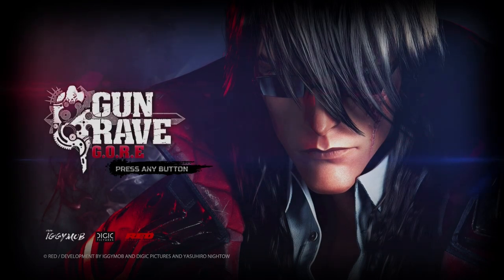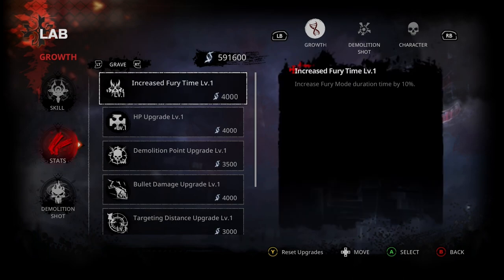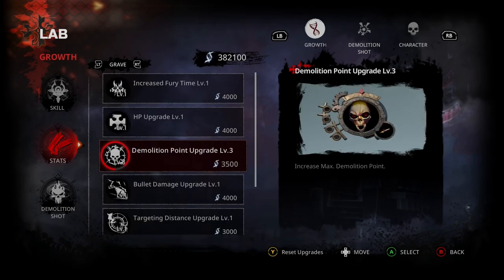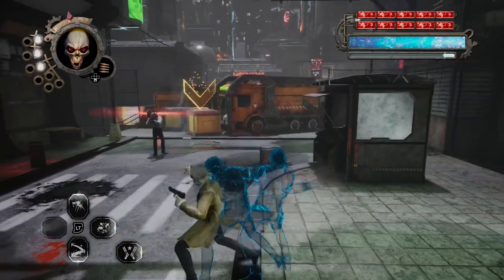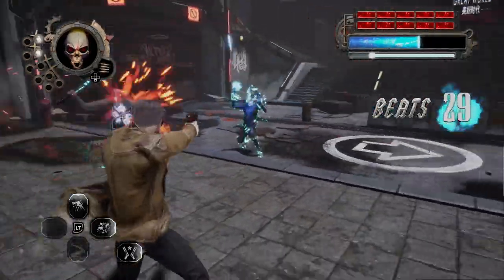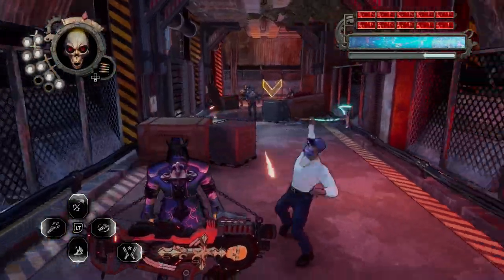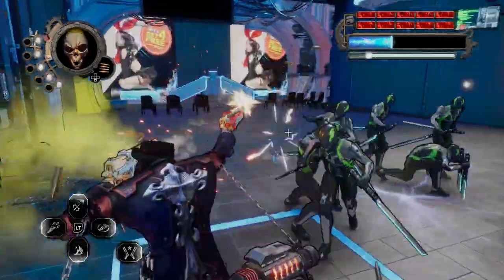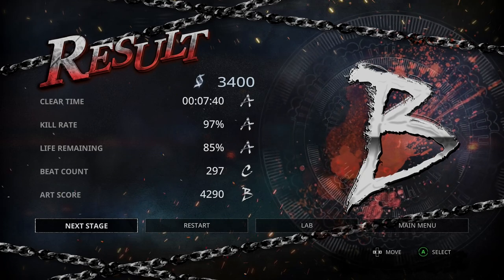Checking out Bunji and other Updates Gungrave GORE Patch 1.02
New Update Gungrave G.O.R.E.  We are checking out Some of the Changes in game.
and checking out Bunji

The Game just updated to verision 1.02 and Here is some info for you!

Also in case you miss it Patch Notes for Previous update

I also Stream on Twitch. Check it out!